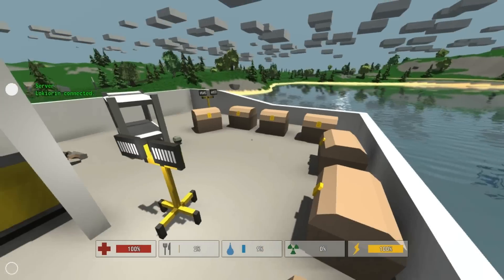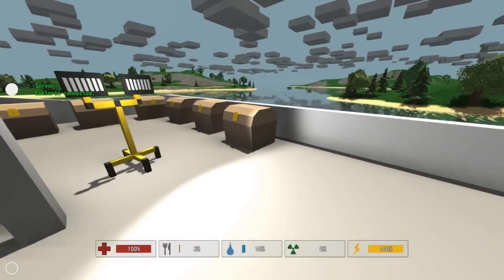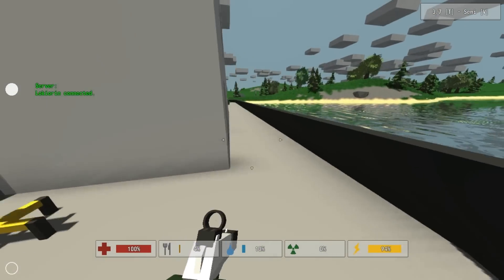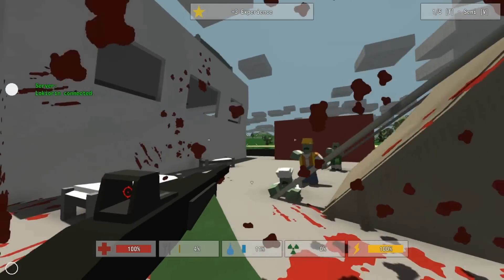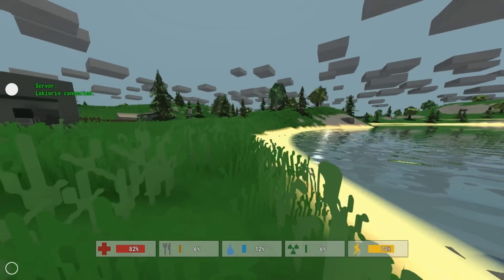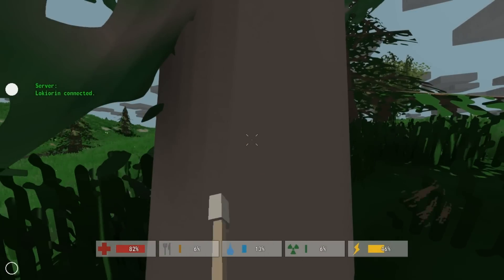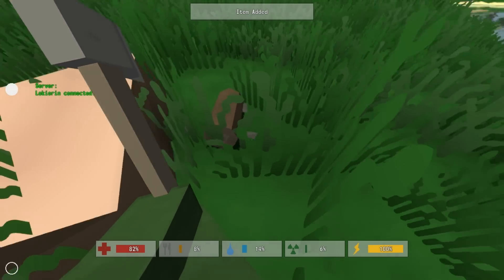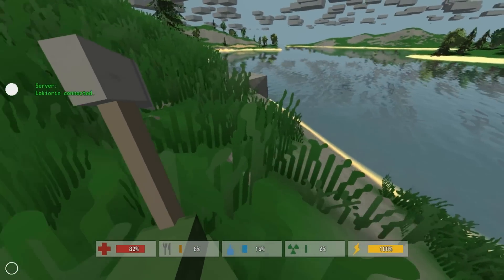Unturned How To 2: Wood and Stone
Today we show how to get the basic materials to do all sorts of awesome stuff.